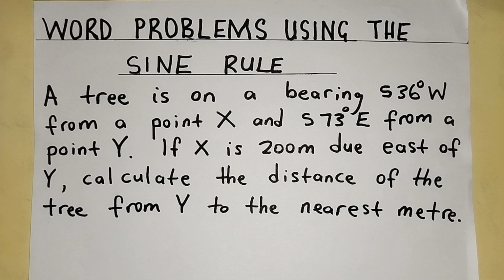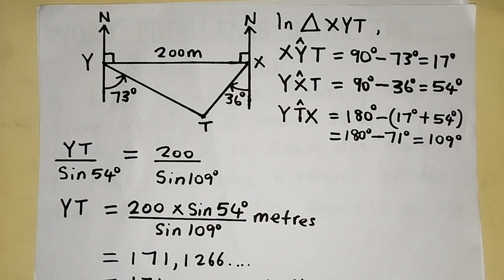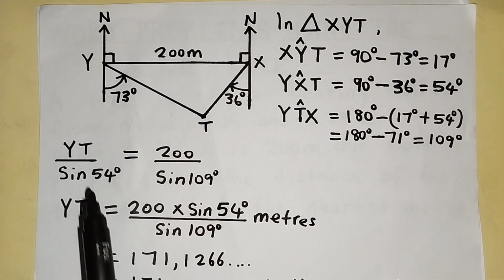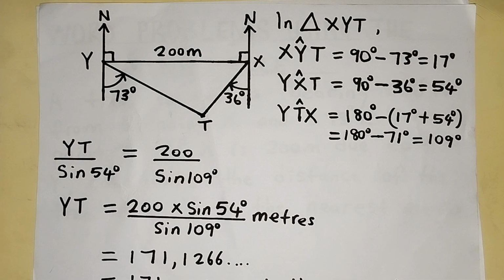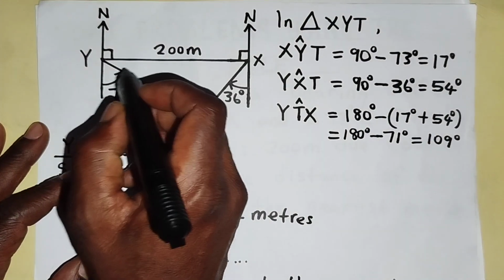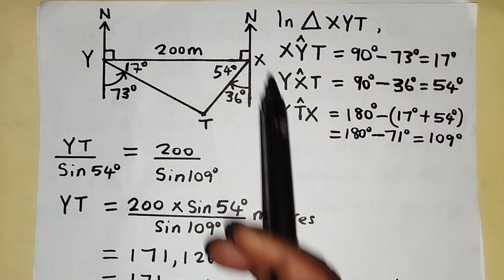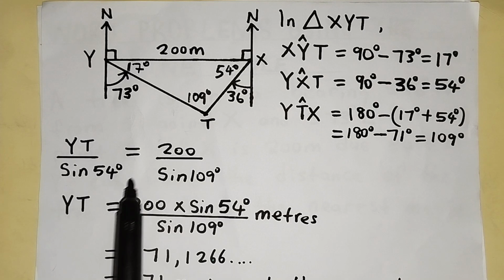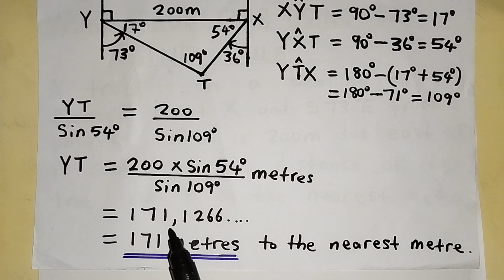Word Problems Involving The Sine Rule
In this video I am going to show you how to use the Sine Rule to solve word problems in maths,